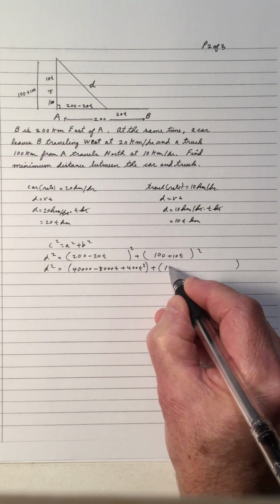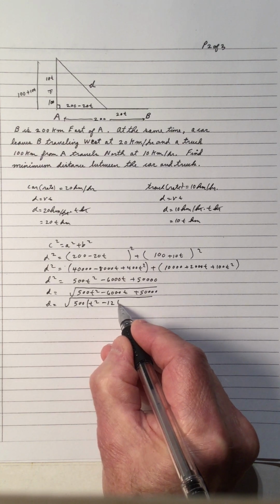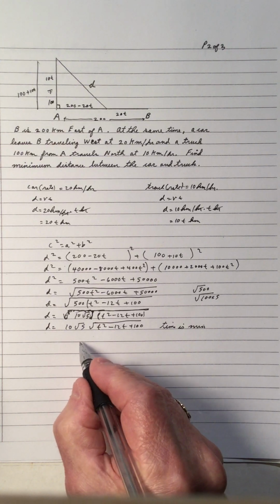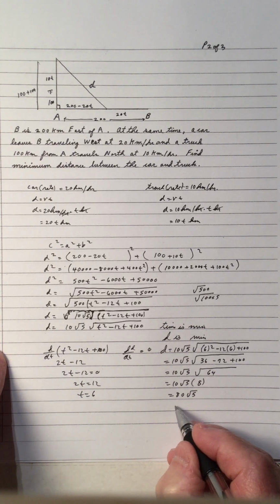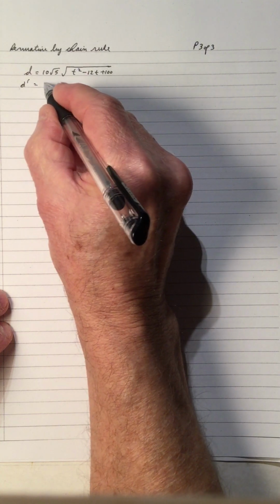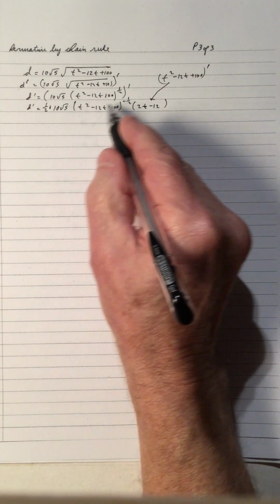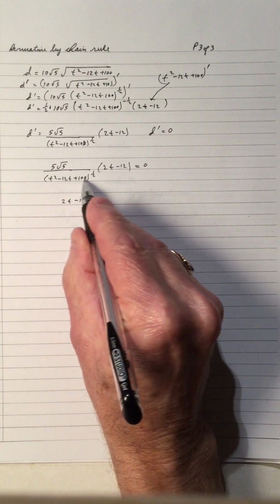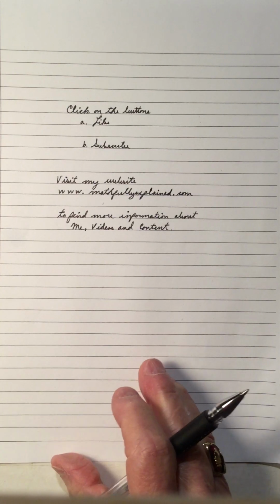Minimum Word Problem - Level 2 - # 2